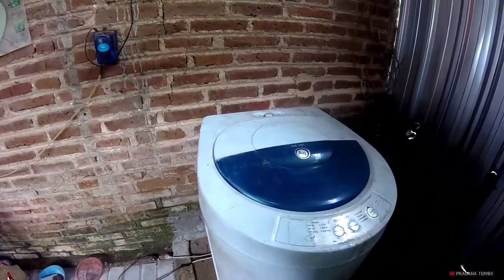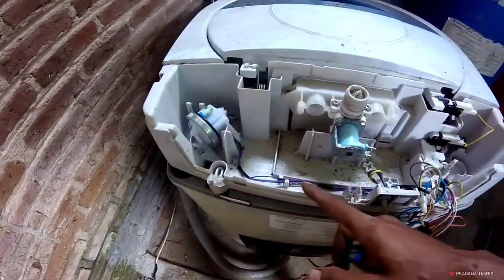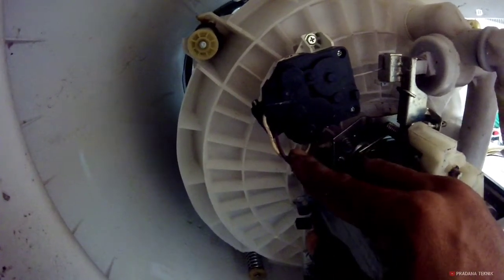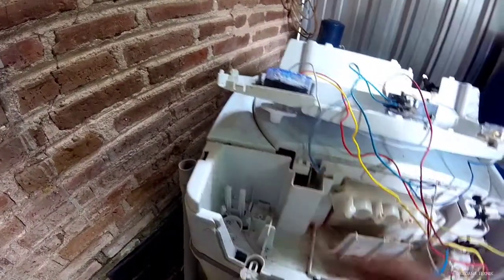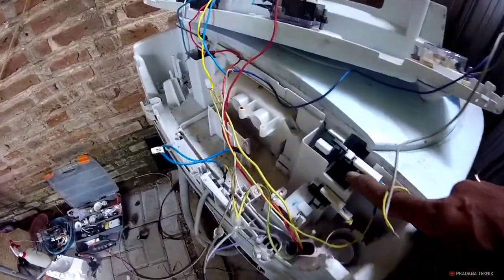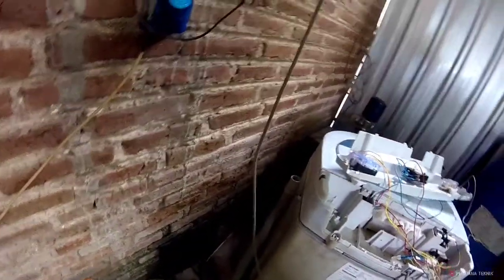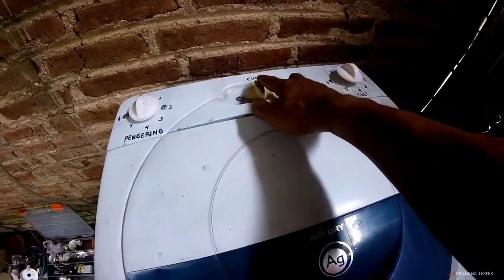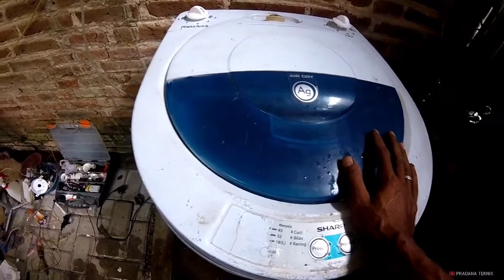CARA MEMPERBAIKI MESIN CUCI SHARP 1 TABUNG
Cara memperbaiki mesin cuci sharp satu tabung otomatis. Kita rubah menjadi manual timer.

Jangan Lupa untuk! ⏭️ LIKE ⏭️ COMMENT ⏭️ SHARE ⏯️ SUBCIRBE !!!